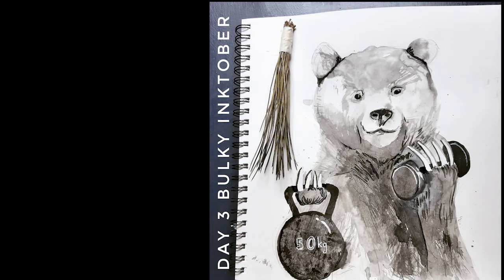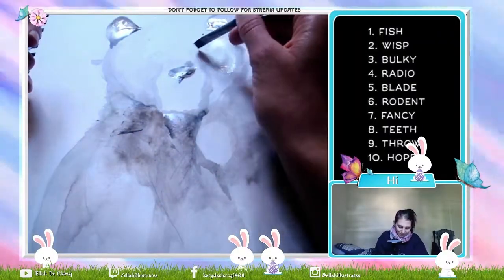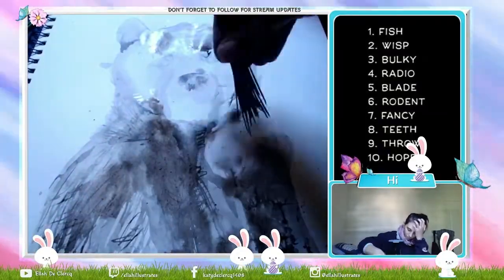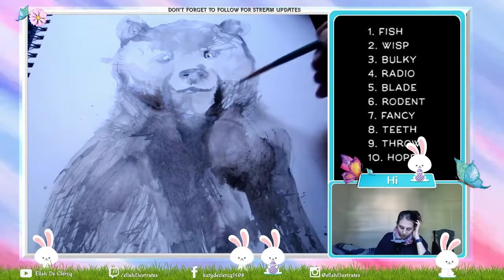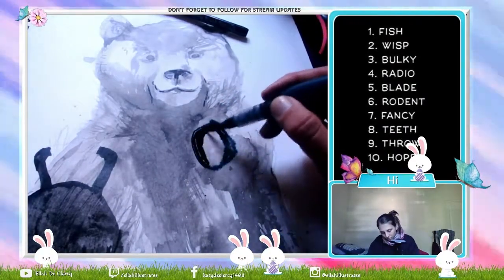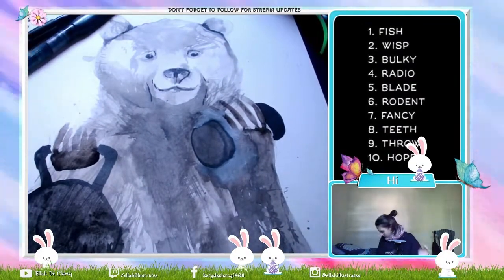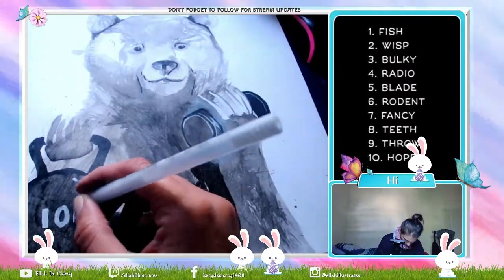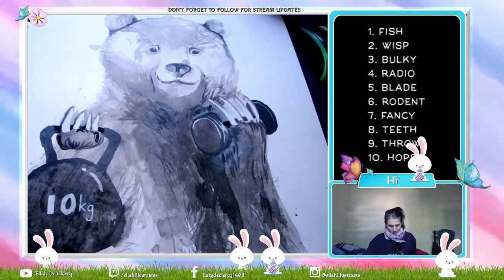My first Inktober Day 3 Balky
This is my streaming video edited in to a shout video. From my Twitch channel. please enjoy watching me create and interact with people.

I decided to draw a bear, one of my favourite animals. As bears often forget just how big and strong they are. It was suggested to me to try draw the bear with weights. To illustrate my point more clearly. Also found at last minute (the pine needles were added Edition)

The end result is on my Instagram ellahillustrates and in this video you'll see how I use different techniques to get to the end result.